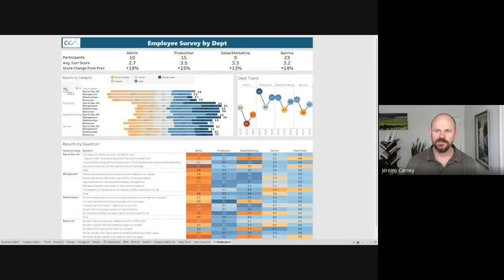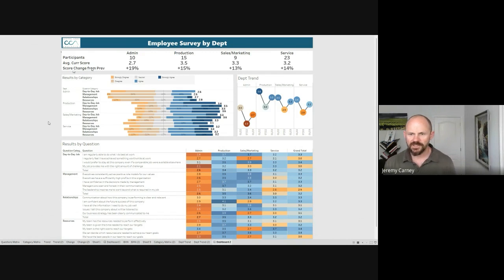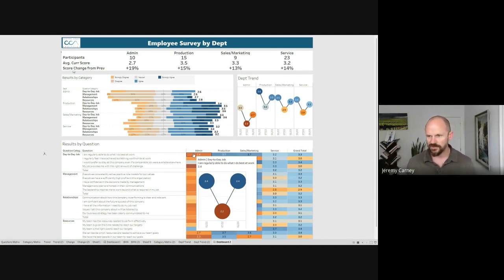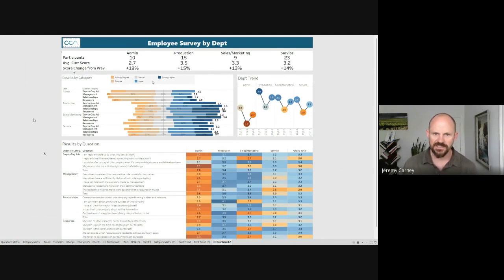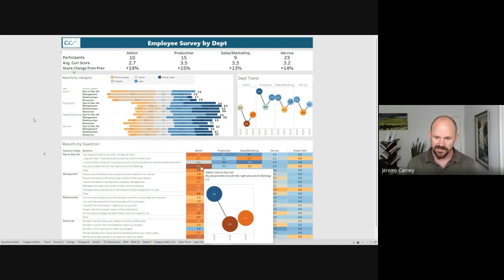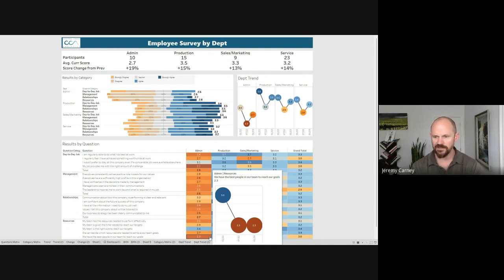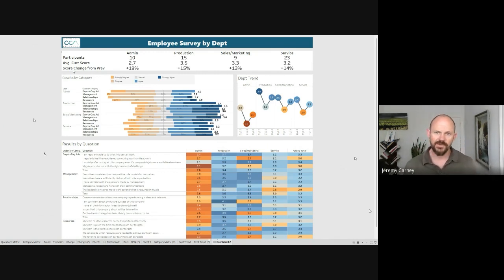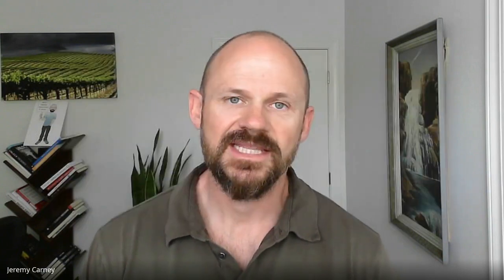Employee Survey by Dept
Dashboard that shows employee survey results by category and individual question for each department.